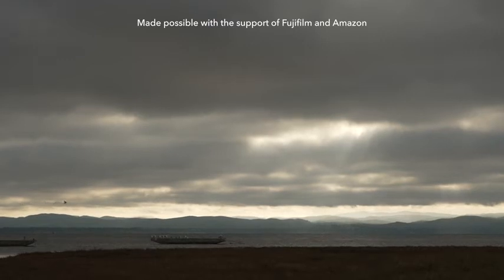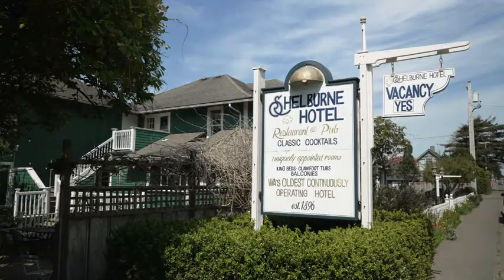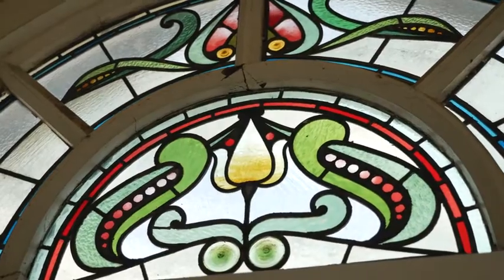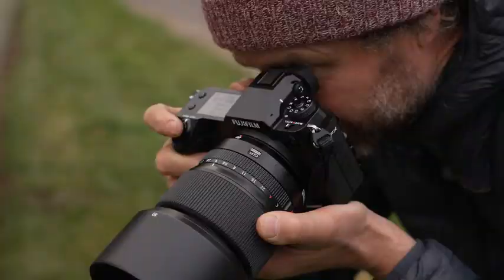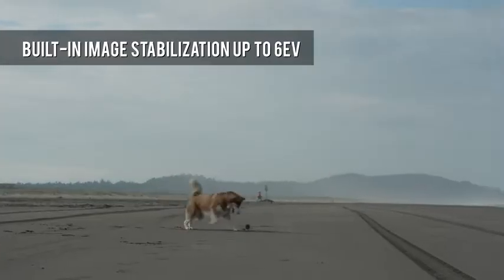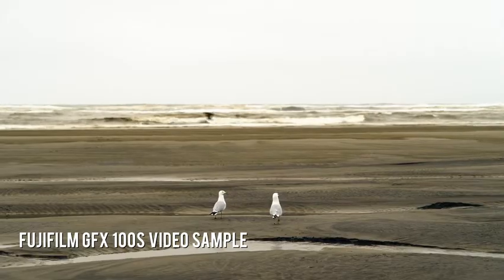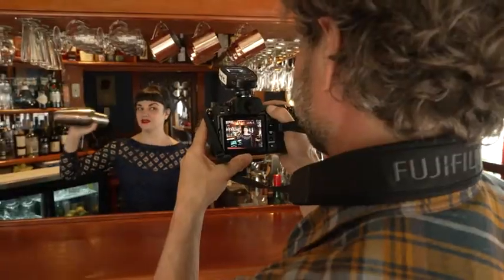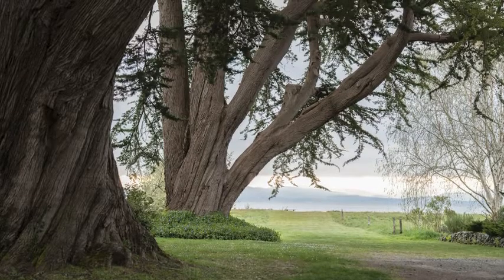Fujifilm GFX 100S Body Black Electronics